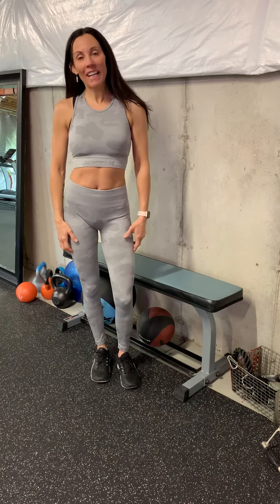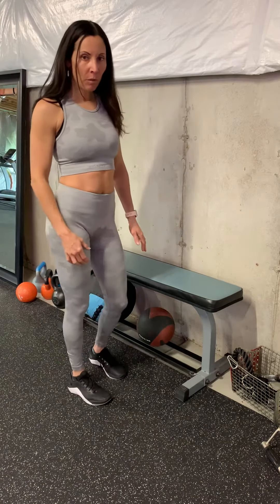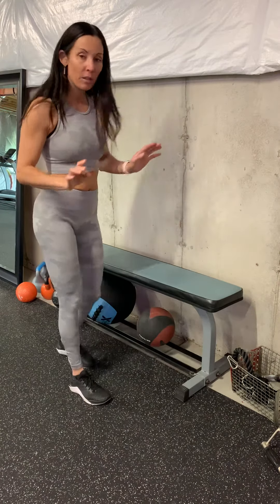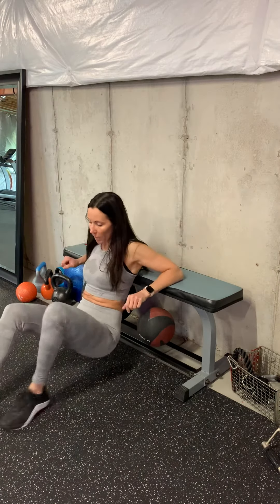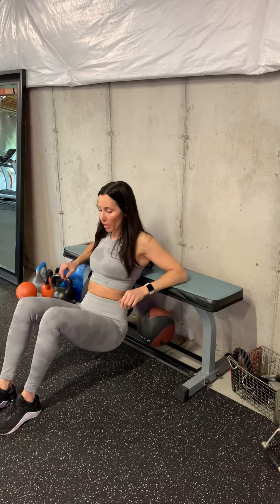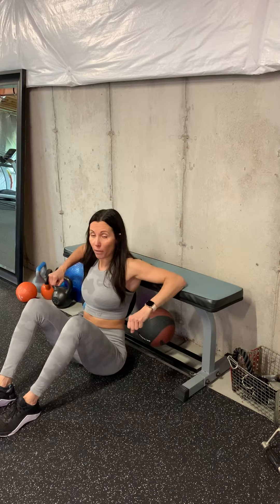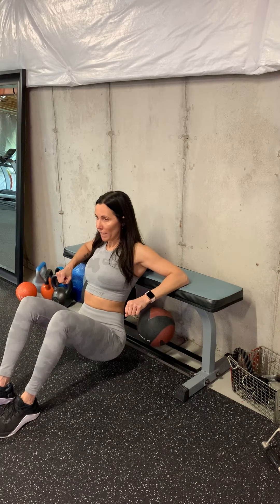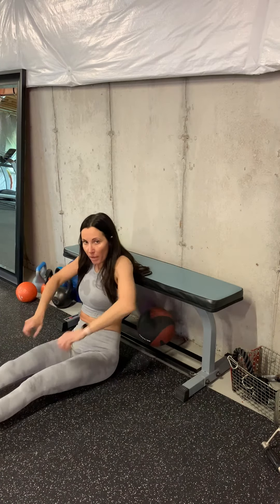Hip Thrust Set Up Part 1 for beginners!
New to hip thrusts?
This detailed explanation is for you!
I describe what to do if you or your gym doesn’t have a set up specific for hip thrusts.